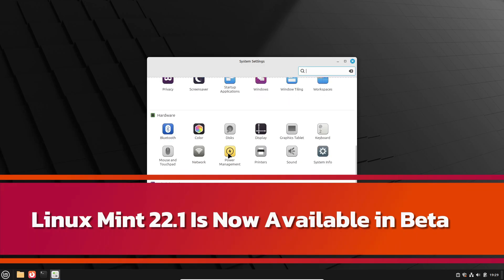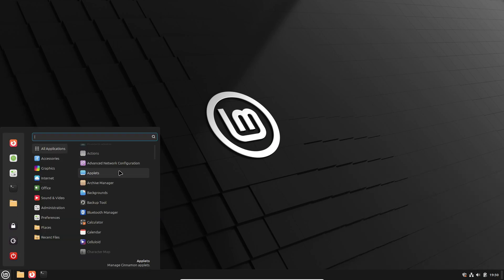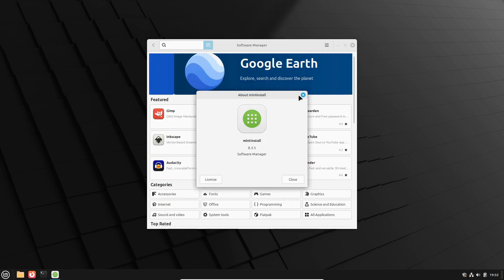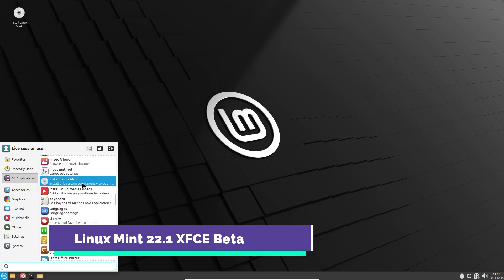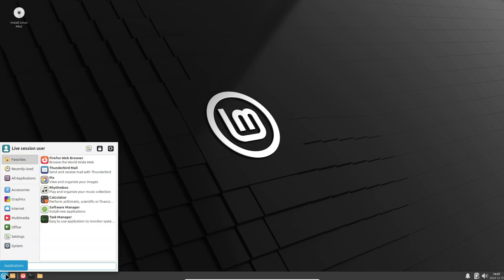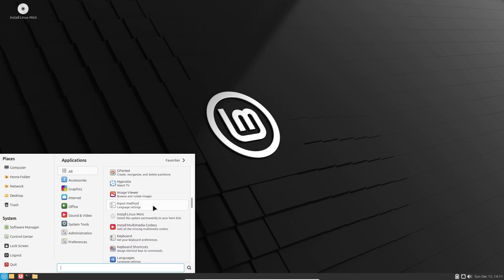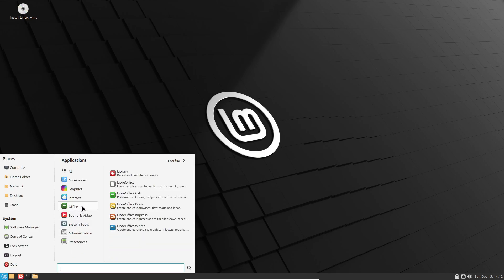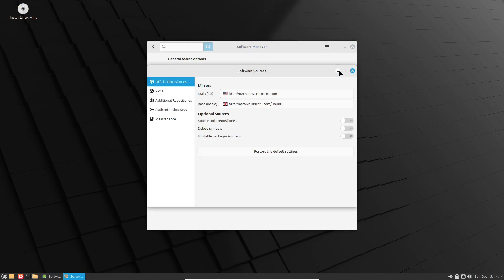Linux Mint 22.1 Beta: What's New in Cinnamon 6.4 & Must-Know Features!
Linux Mint 22.1 Beta is here, and it's packed with exciting updates! From the sleek Cinnamon 6.4 desktop environment to the all-new Night Light feature, this release is a game-changer for Linux users. Discover improved Wayland support, a modernized theme, and under-the-hood package management upgrades. Watch to find out!